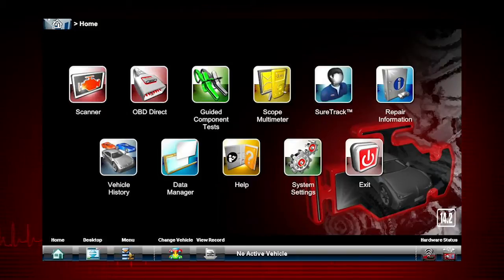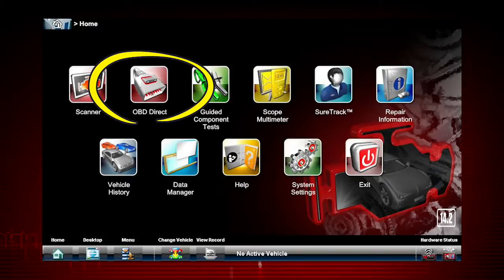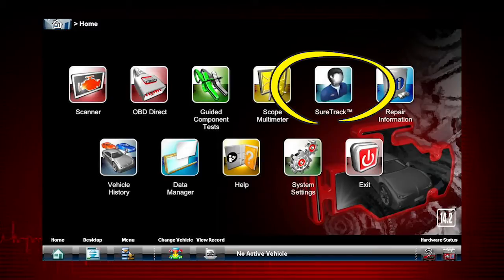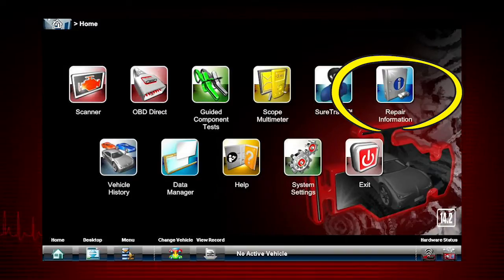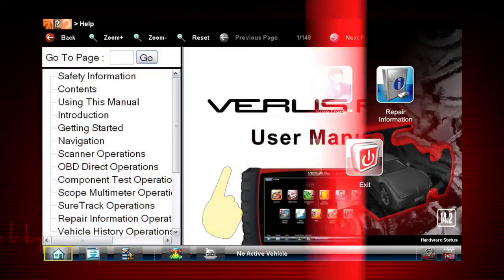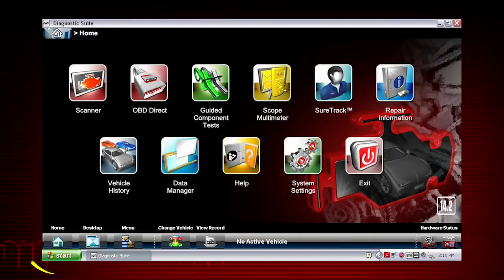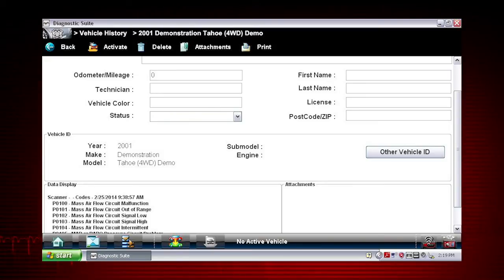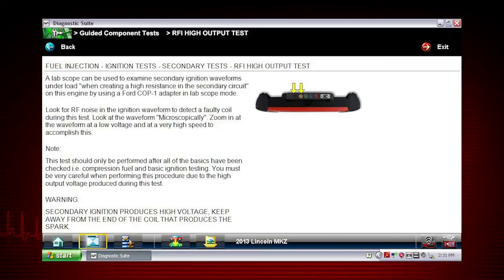Home Screen : VERUS® PRO (Pt. 2/10) | Snap-on Training Solutions®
Snap-on Training Solutions helps you get the most out of your VERUS PRO diagnostic tool. This training module covers the Home Screen icons and operations.

RESOURCES:
VERUS PRO Product Overview